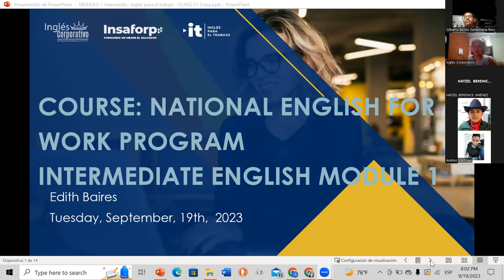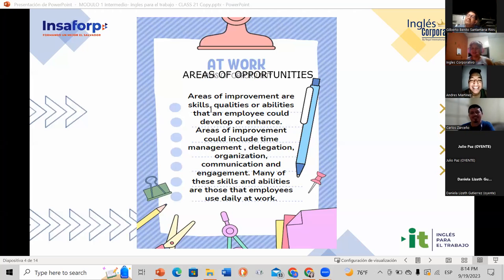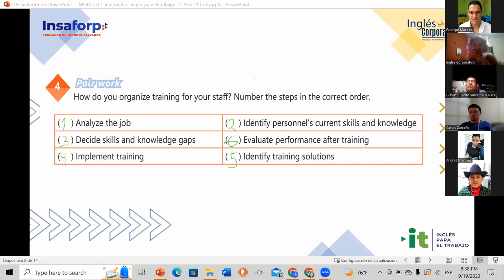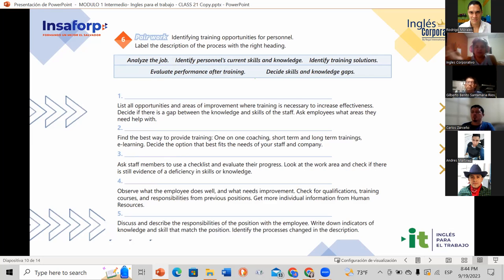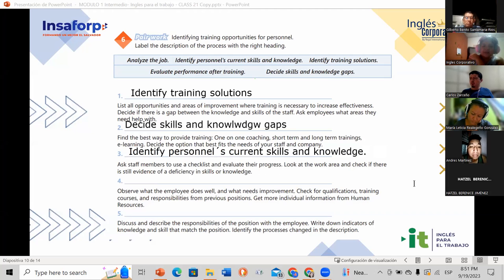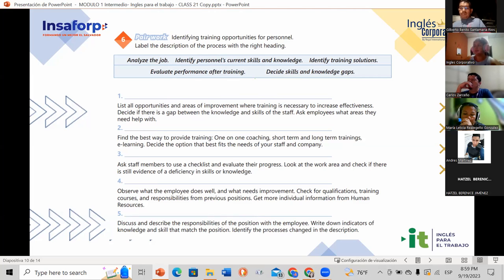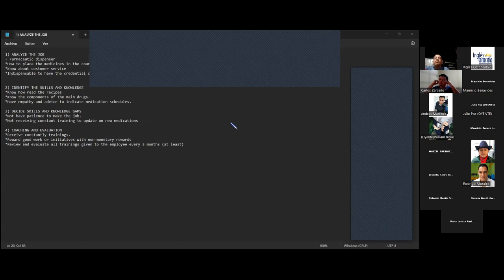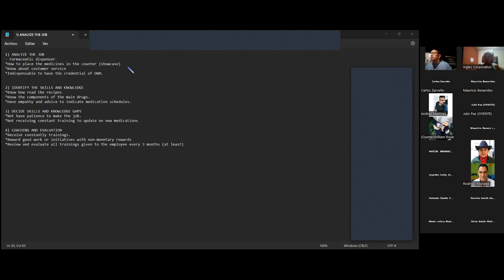SESSION 21 -09/19/2023-AC29750-0012-2023-Baires- Personnel training vocabulary.